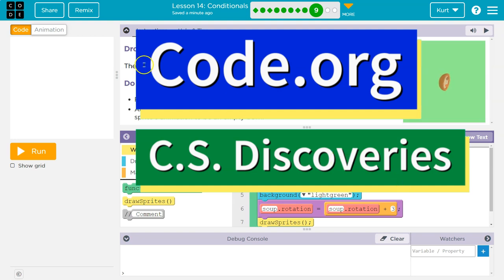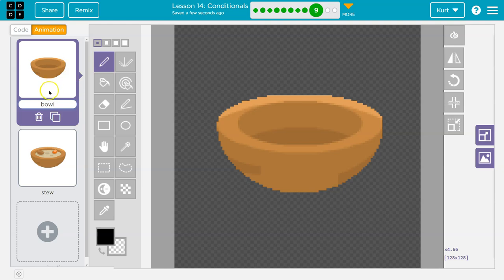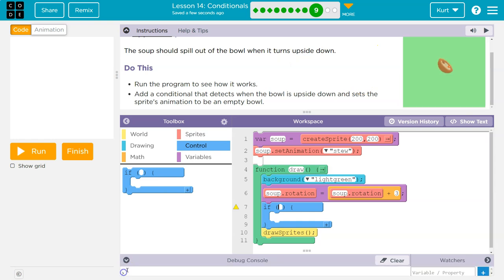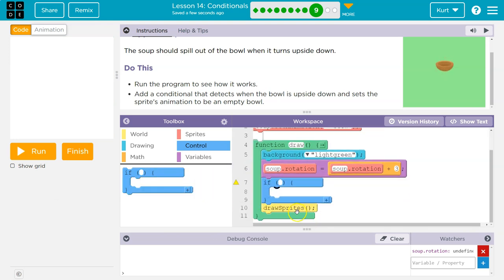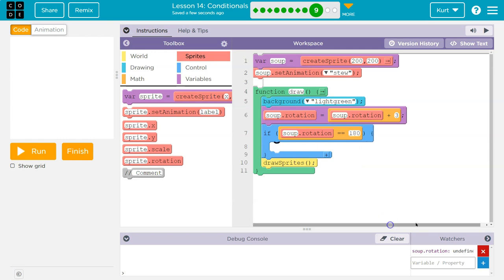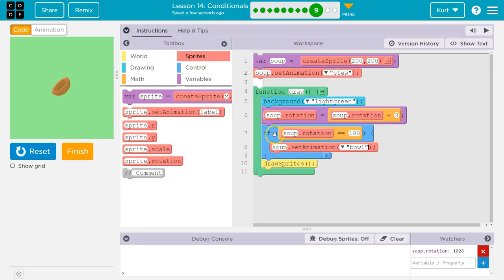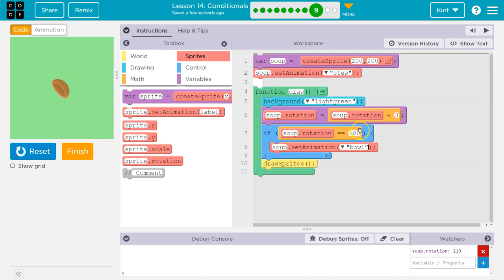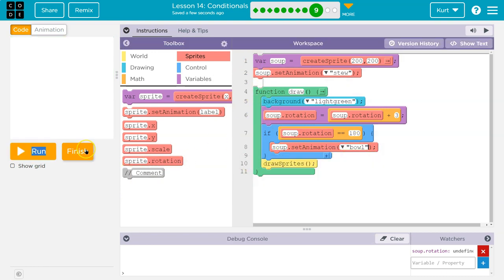Code.org Lesson 15.6B Conditionals | Tutorial with Answers | Dropped Soup Practice B